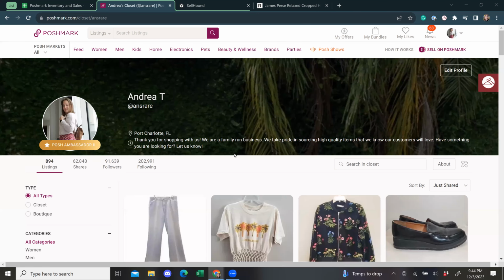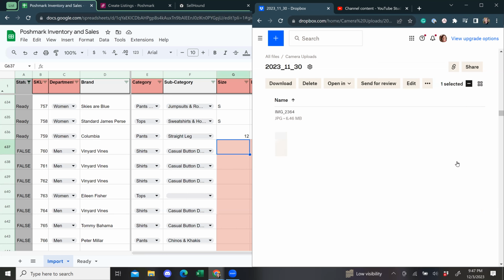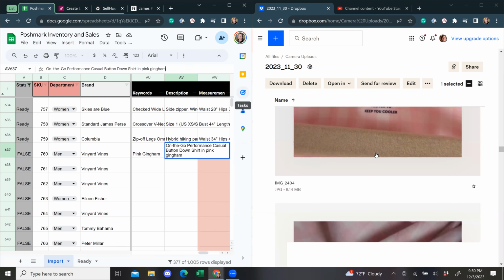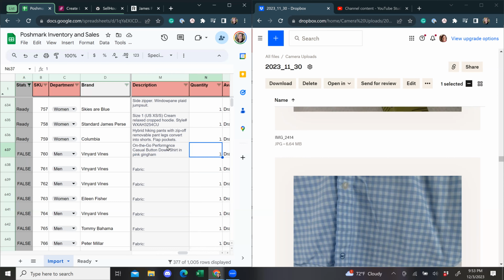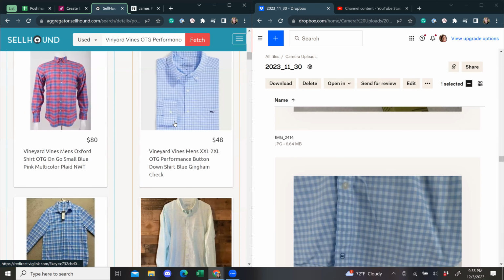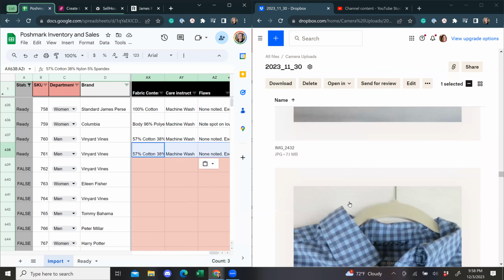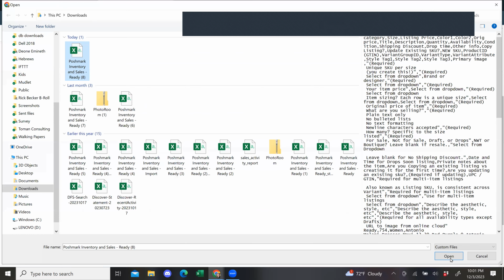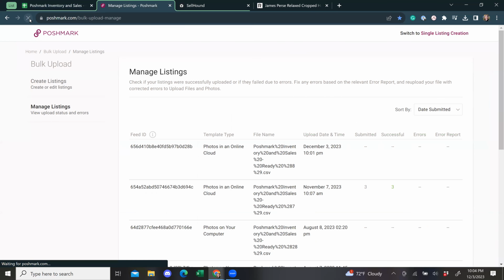How to List Fast on Poshmark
Posh Ambassadors get access to bulk listing tools. I'll walk through my process using a modified template for bulk uploads. Includes tips and pitfalls to avoid.